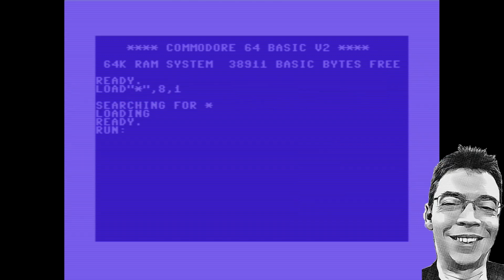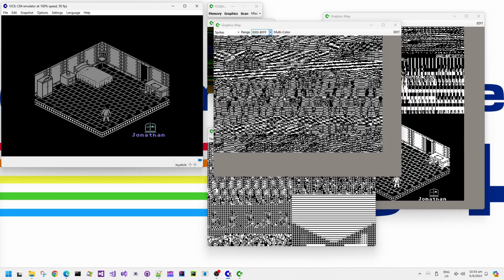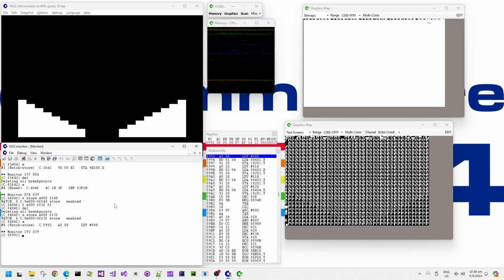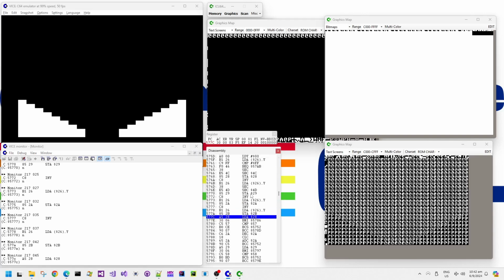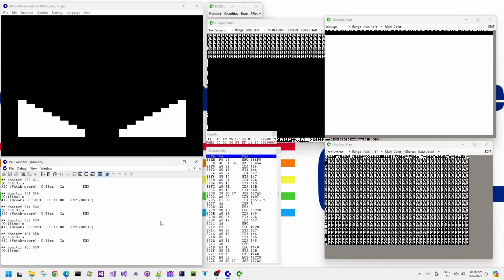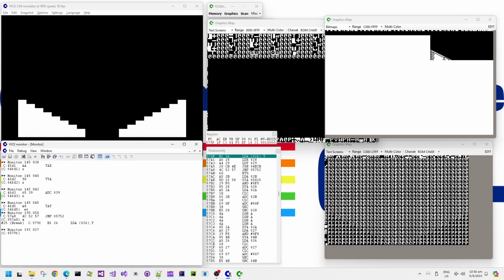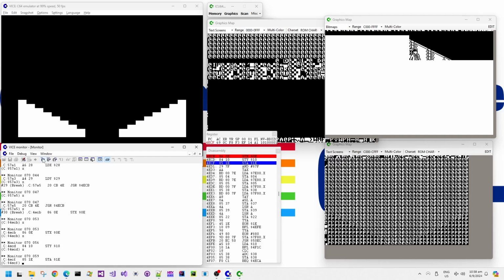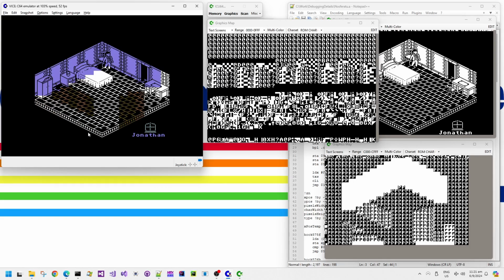C64 Games memories - Nosferatu the Vampyre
Let's look at Commodore 64 Nosferatu the Vampyre, how it renders (software sprites) and see if we can add some colour to the graphics.

Interesting historical note, even software on the C64 back in the day would use the term "software sprites" to describe sprites updated using software
The term "software sprites" was used in literature way back in 1983, for example
The old BBC micro magazines would use the term quite often